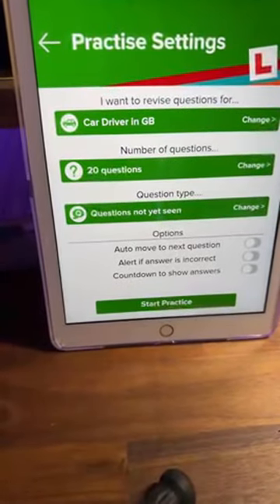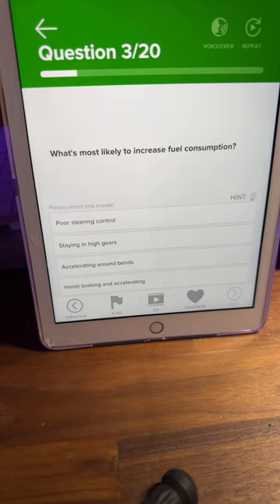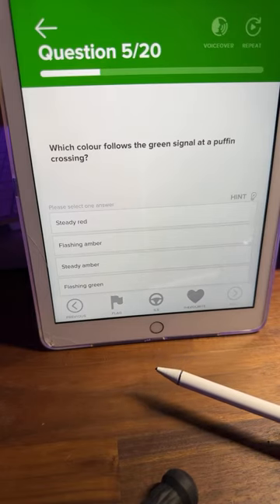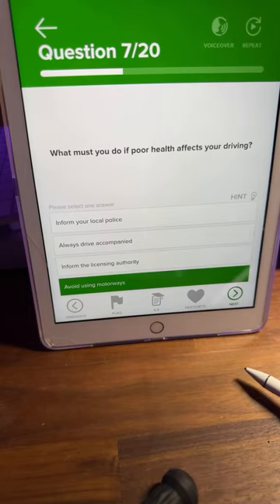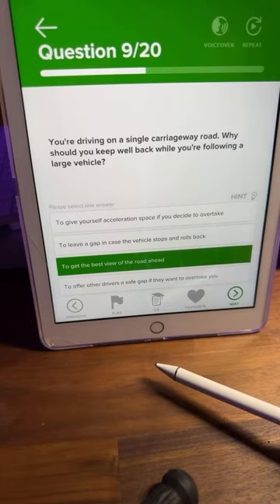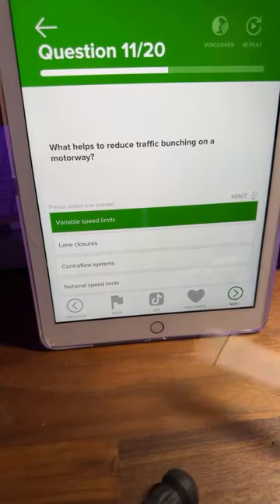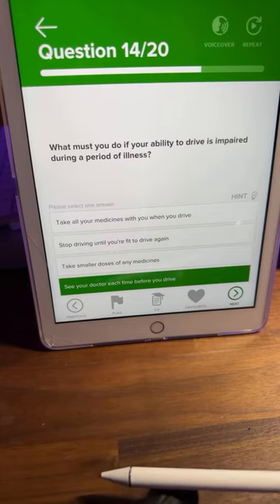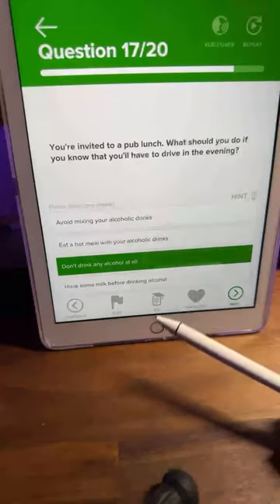Theory Test Mock Questions - LIVE 2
Looking for easy breakdown of theory test questions? Look no further! In this video, I'll break down a few questions in an easy to understand way.

This video is perfect for anyone who wants to be prepared for the upcoming theory test. By following the easy to understand breakdown, you'll be able to do well on your test and boost your chances of passing the theory test first time,

Theory Mock test questions breakdown

Learning materials -
Highway Code Book 2023, flash cards and extras
HIghway Code book only

Camera - GoPro Hero10
Dash Cam - Nextbase
Dash cam hard wiring kit
iPhone 14 Pro Max
iPhone 12 Pro Max